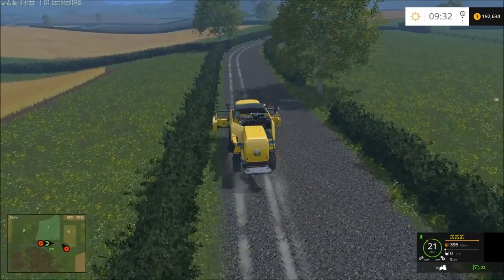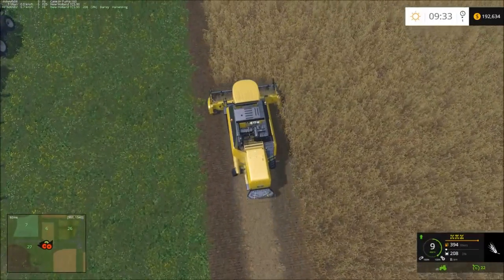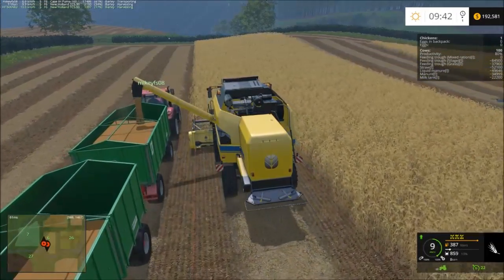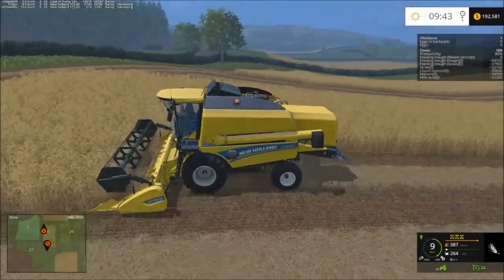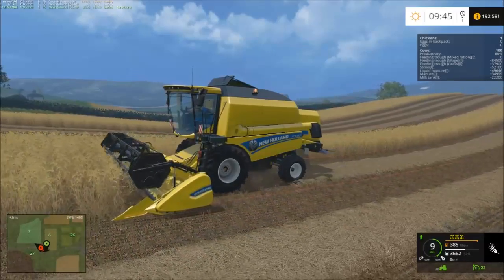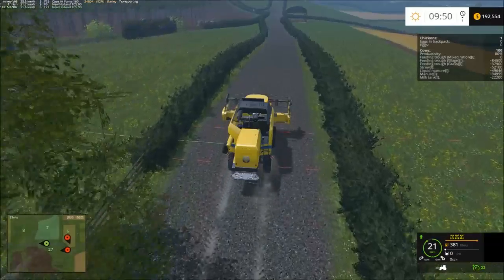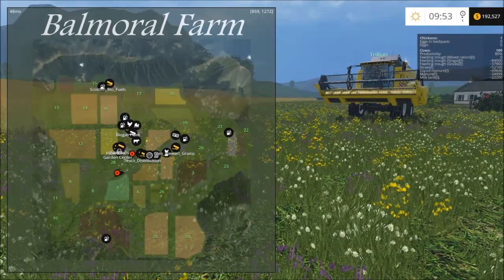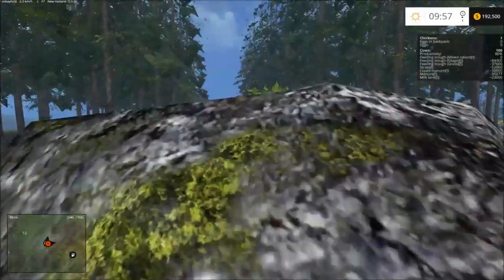Farming Simulator 15 CoOp S5E2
You can play too! Join our Steam group for server address, password and mods.

I'm partnered with Maker Studios. Want to join?